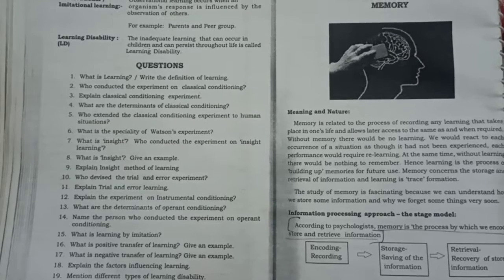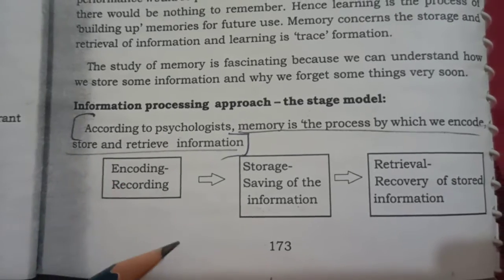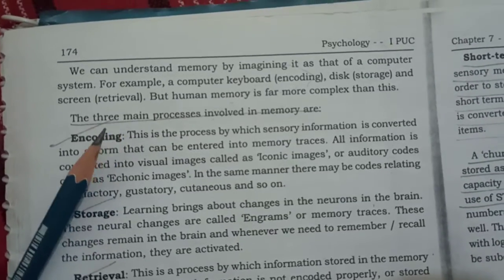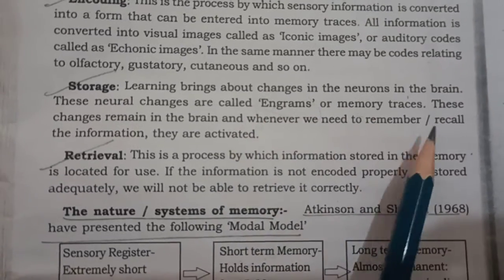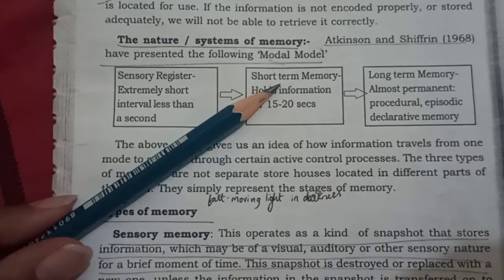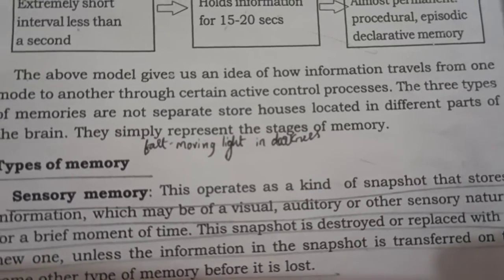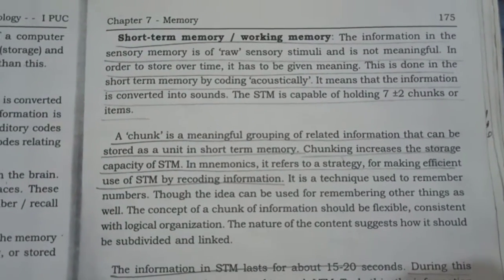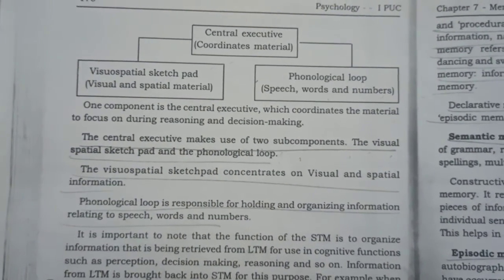Psychology chap 7 class 1 (I PUC)